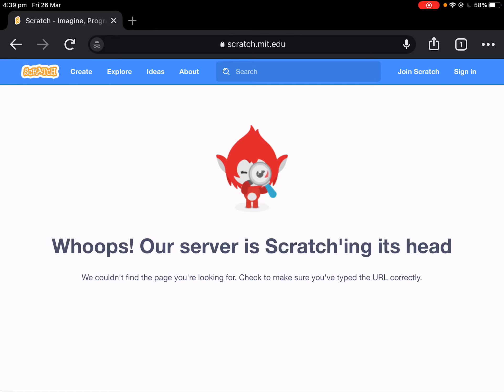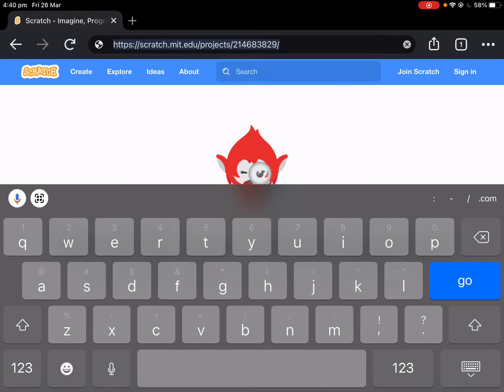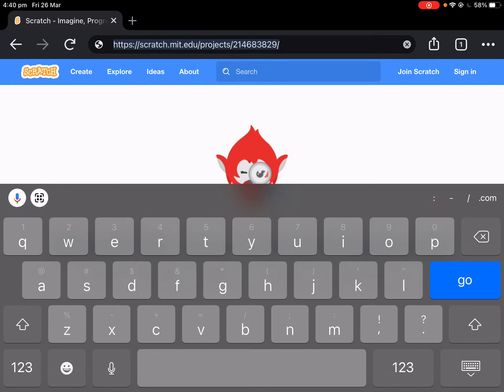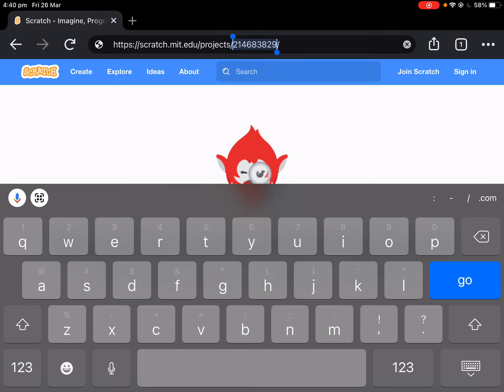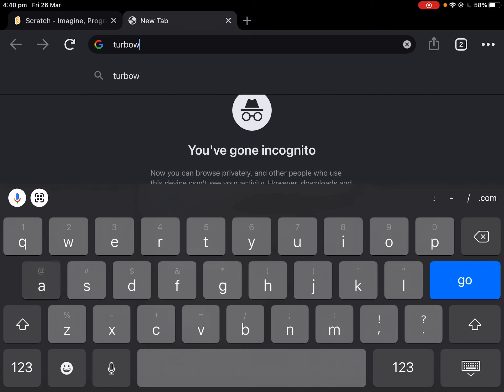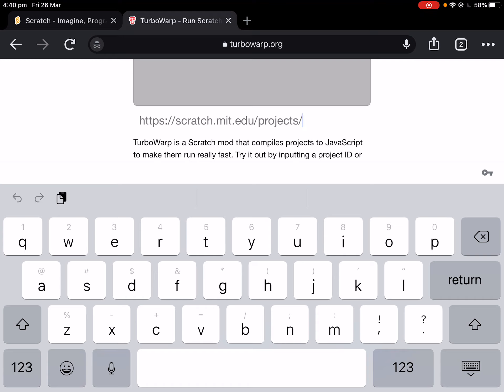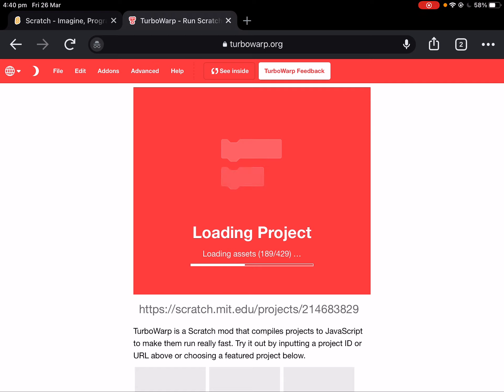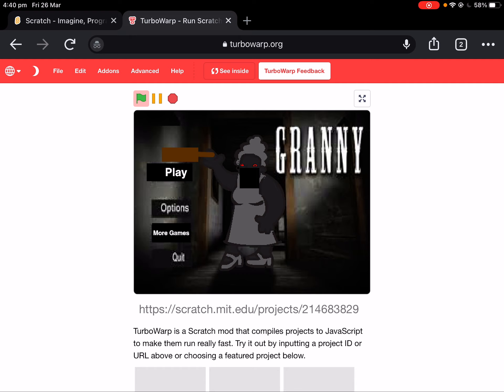How To Play ANY Deleted Game On Scratch (Tutorial)